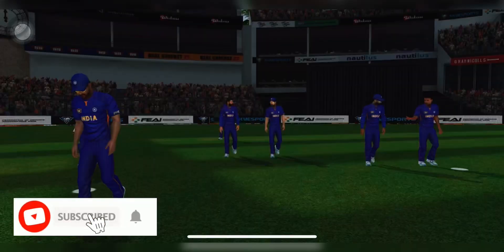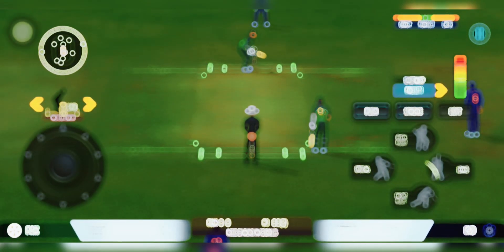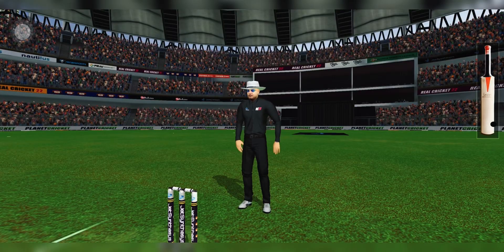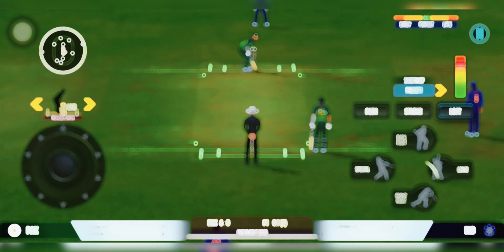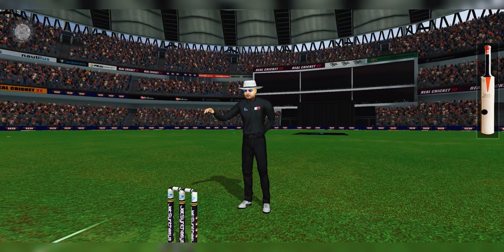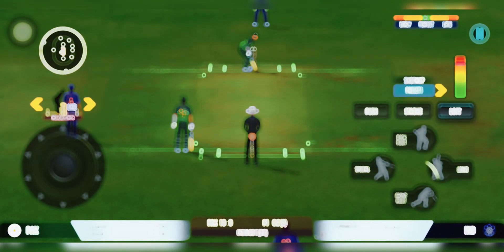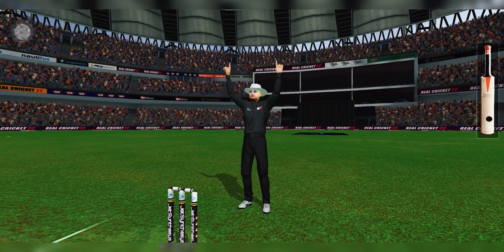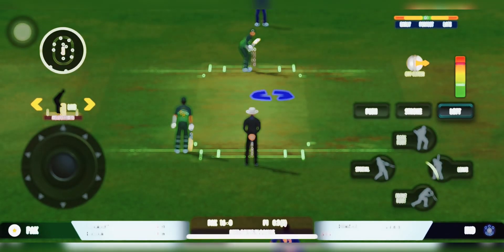Fakhar Zaman Is On Fire | F.Zaman Vs J.Bumrah | Sensational Batting Vs J.Bumrah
Fakhar Zaman Is On Fire |
F.Zaman Vs J.Bumrah |
Sensational Batting Vs J.Bumrah |
Quality batting by fakhar against bumrah |
Sensation knock by zaman |
Pak vs india |
Highlights |
Best vs best |
Quality vs Quality |
Fantastic batting by fakhar zaman |
Match winning inning by fakhar zaman againt india |
Brilliant hitting against quality fast bowler J.Bumrah |

Well come to U Play where we bring you all the highlights, of cricket games RC22, RC20, WWC2, WWC3, and footage of all games
For video highlights visit uplay
Get all your favourite games update here !

Watch this YouTube short